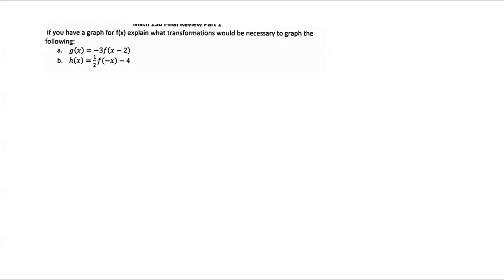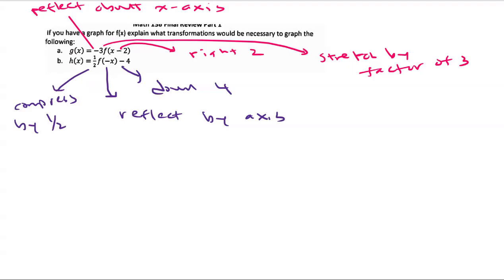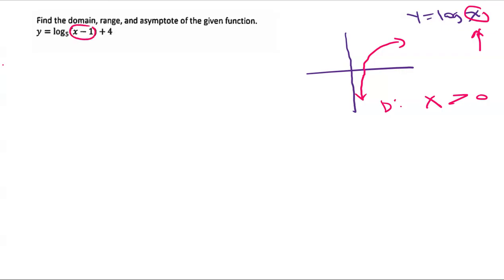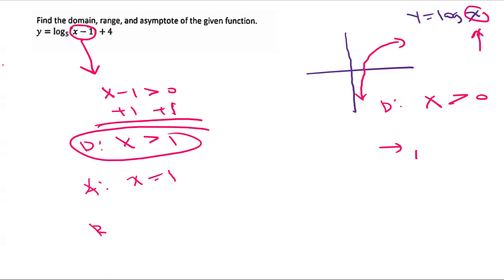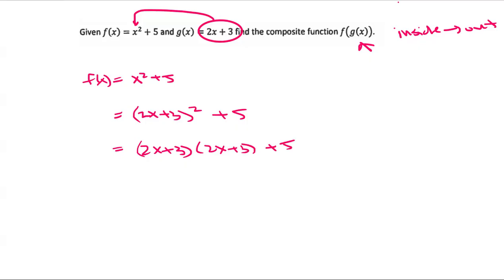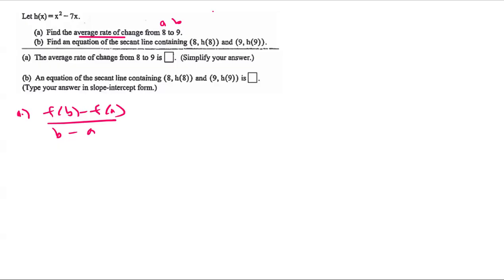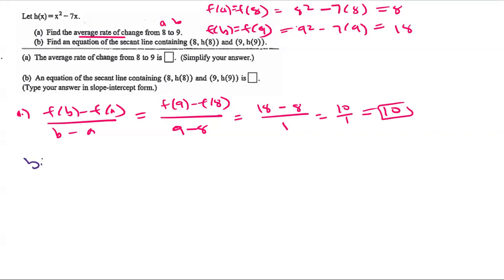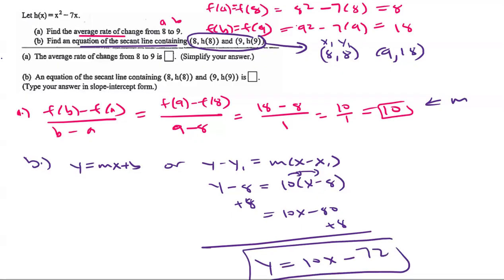Final Review Part 1